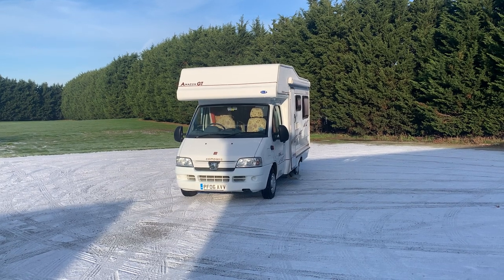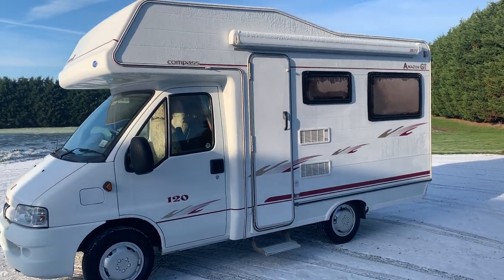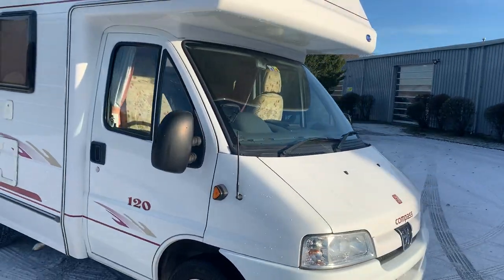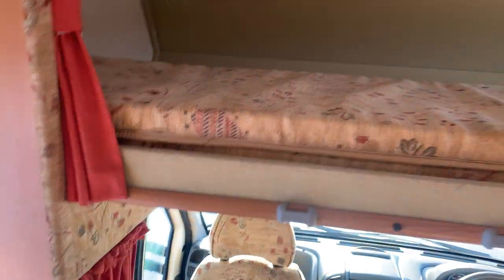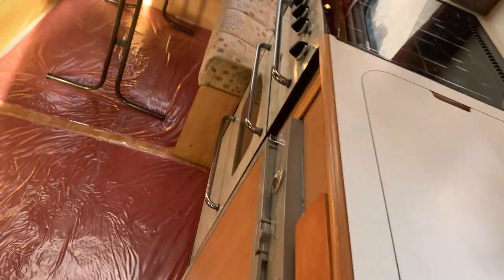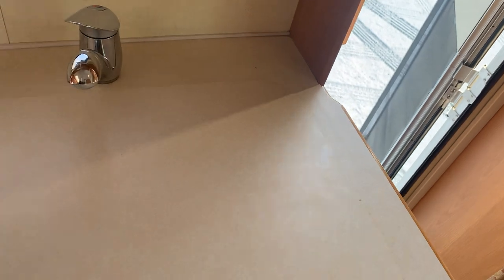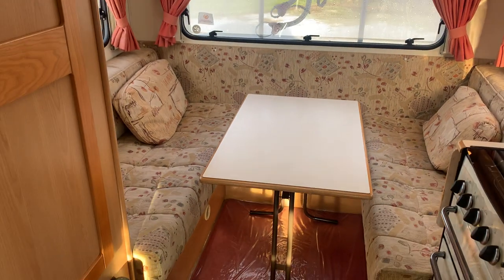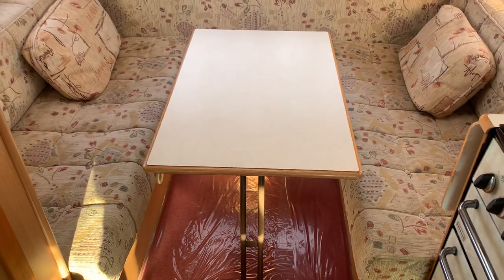2006 Compass Amazon GT 120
A video tour from Wellsbridge Motorhomes presented by Lance.
Video tour of the 2006 Compass Amazon GT 120.

Call sales team now on 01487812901 / 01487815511